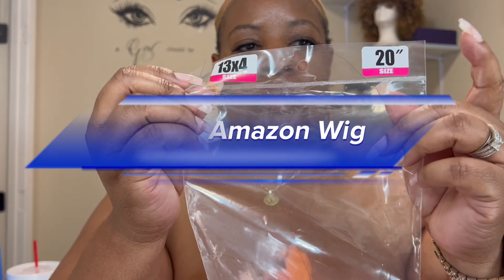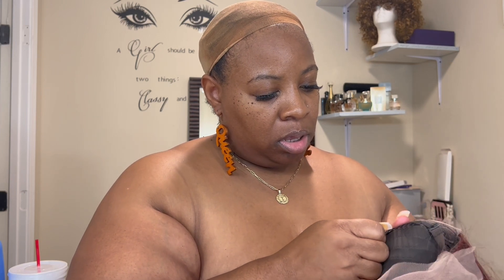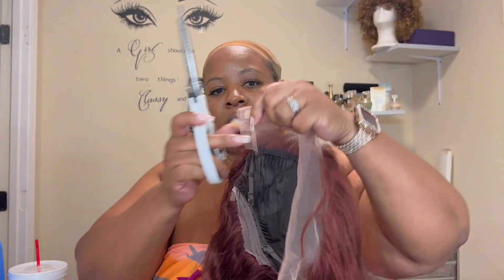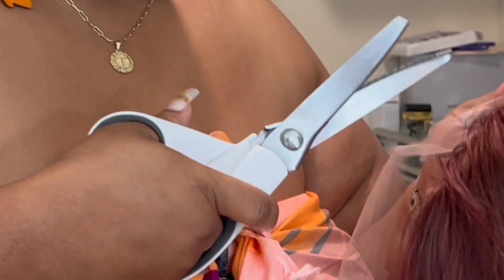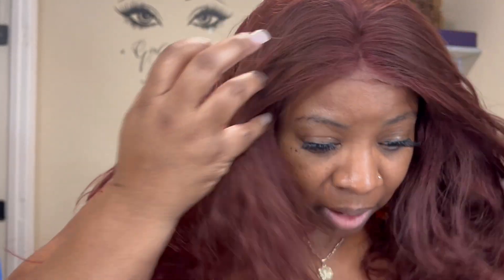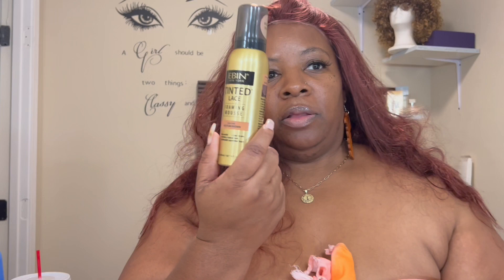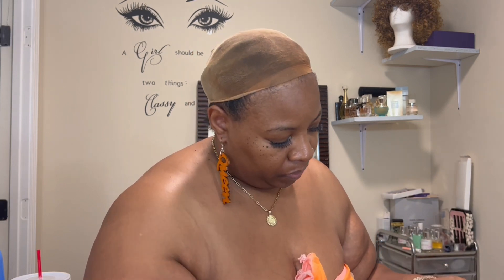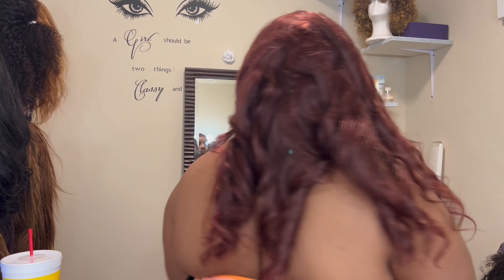ANOTHER AFFORDABLE AMAZON WIG/ BEGINNER FRIENDLY GORGEOUS COLOR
Hello beautiful,

I have another wig just for you right from our favorite place Amazon.  This wig is 180% density and super full.  I purchased the 20’ however it looks to me more like a 22 but neither here nor there she is gorgeous.  Let me know if the comments what you think of this one.

🔸 🔸🔸Also if you are following me on my social channels make sure to Join the community via Text so you can get my monthly LOOKBOOK.  All looks are clickable and it will take you directly to the item to purchase🔸🔸🔸

🔸🔸🔸FOLLOW ME🔸🔸🔸

🔸Mailing Address:
3800 CAMP CREEK PKWY SW BLDG 1400-116 #1024
Atlanta, GA 30331
United States